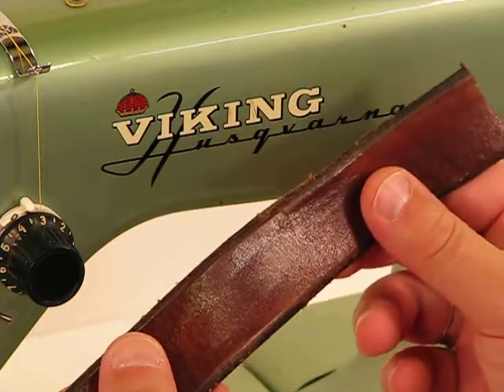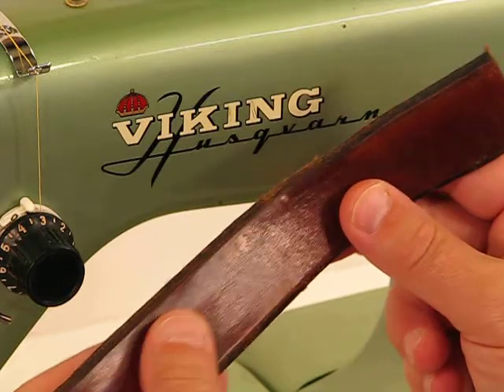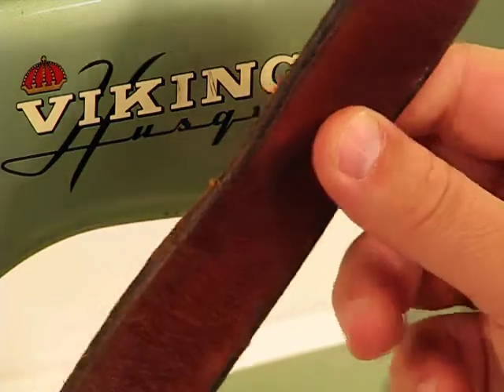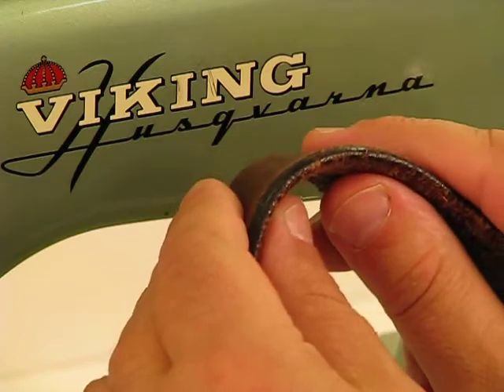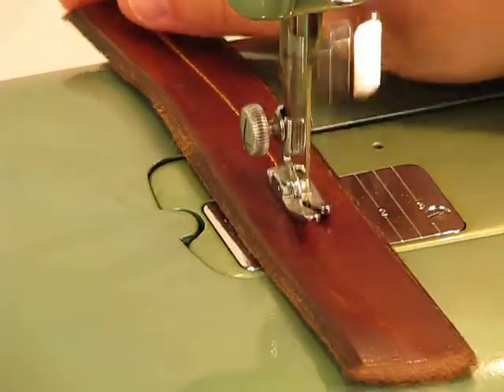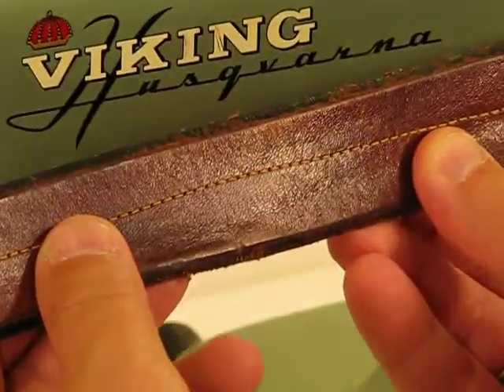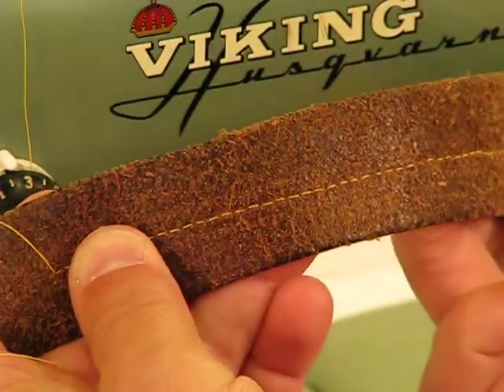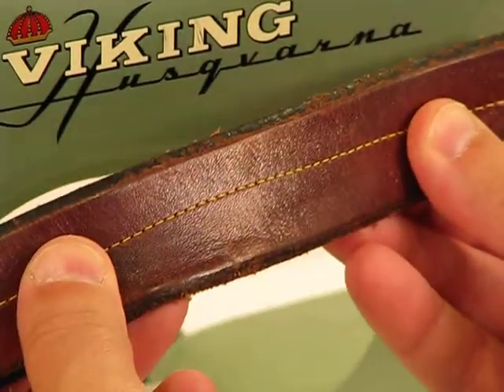Husqvarna Viking Model 8 - Thick Layer Gun Holster Saddle Leather